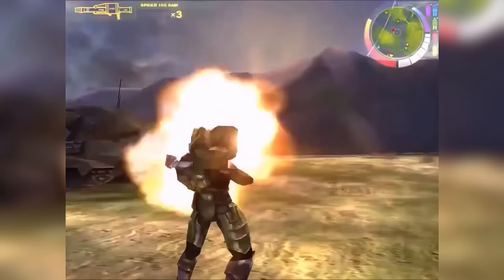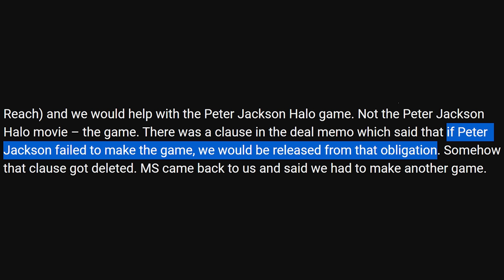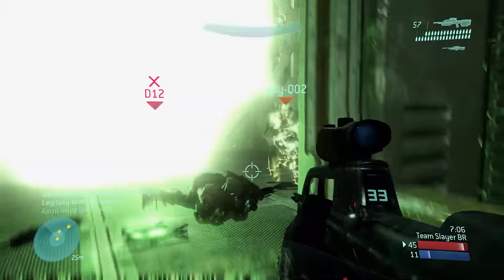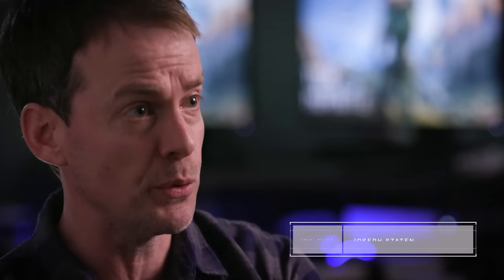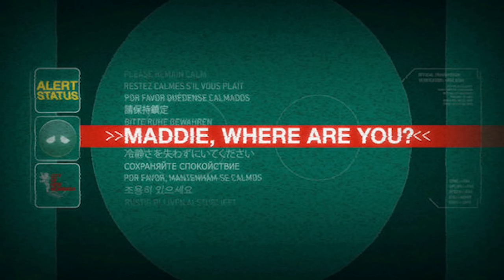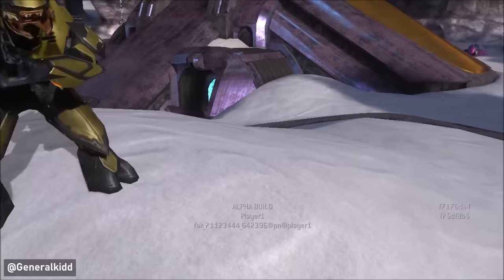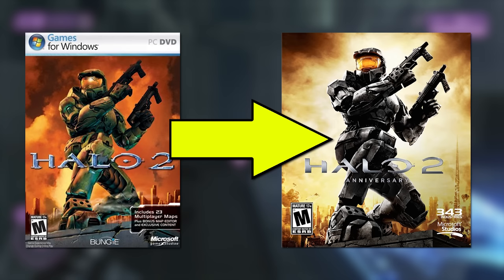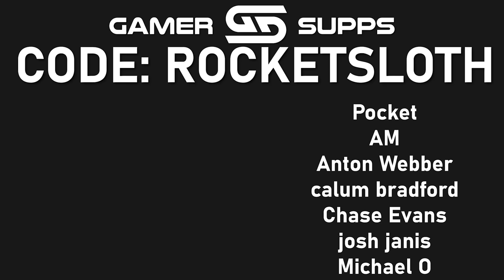30 Minutes of Halo Development Facts You Didn't Know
Over the years there have been many stories about Halo's development but there is still a ton of interesting facts that aren't that well known by many Halo fans.